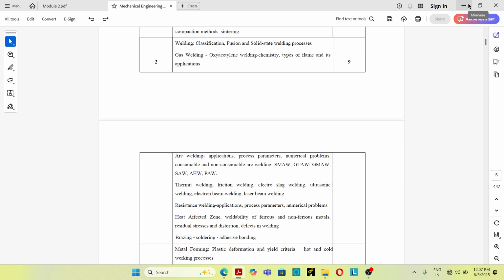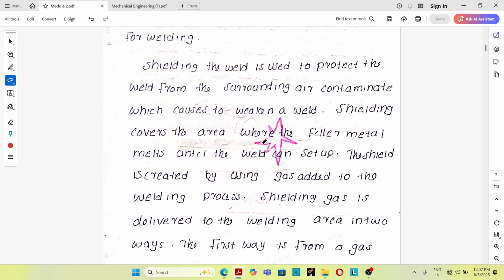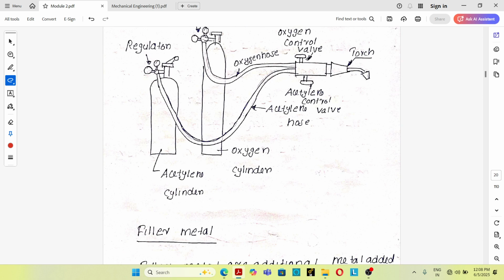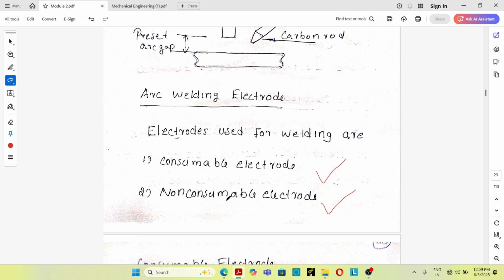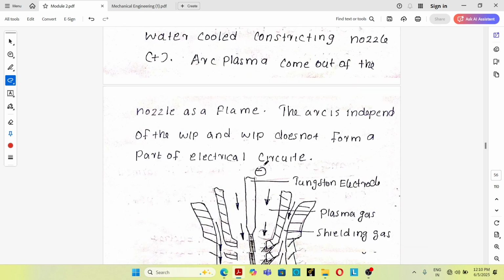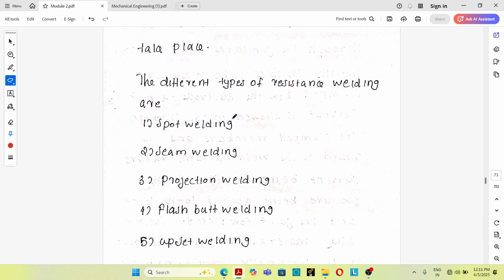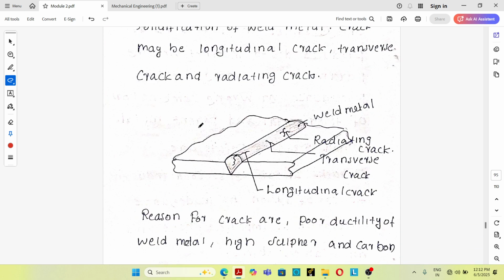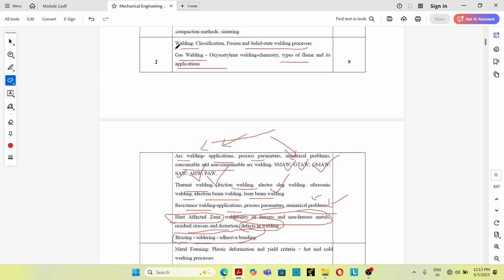PBMET304-Manufacturing Process- S3 Mechanical-KTU-2024Scheme-Module 2-Class No: 19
Module 2 Introduction class